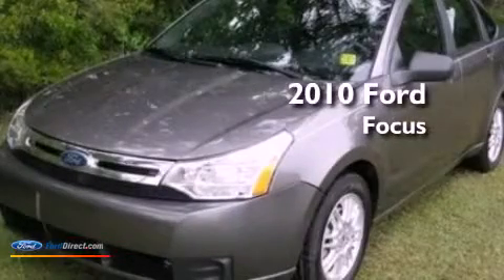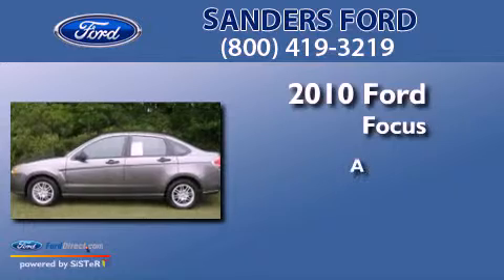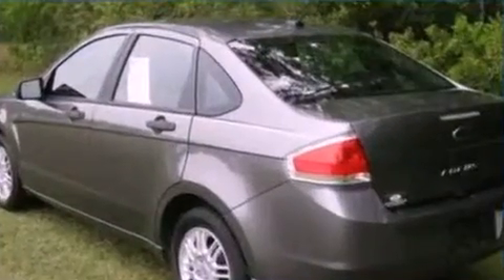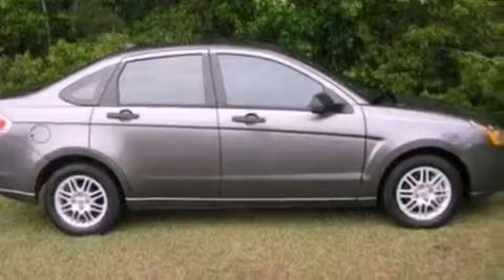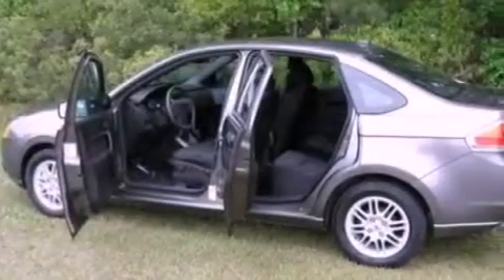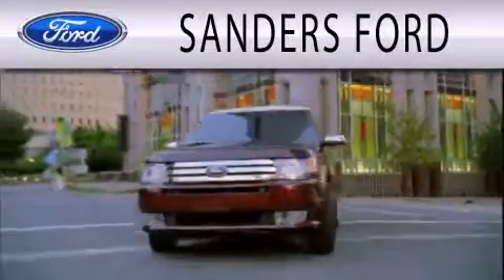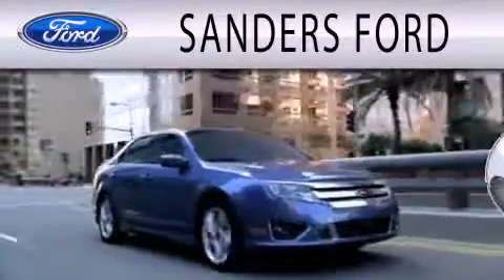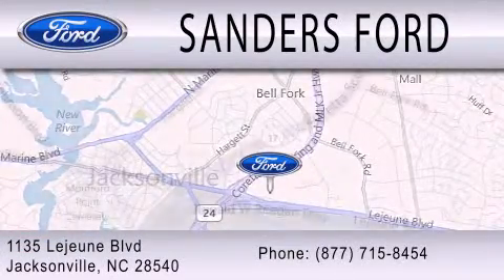2010 FORD FOCUS Jacksonville NC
Year : 2010
 Make : FORD
 Model : FOCUS
 Engine : 2.0L I4 16V MPFI DOHC

 Exterior : STERLING GRAY METALLIC
 Miles : 23,451

 Stock : T18713A